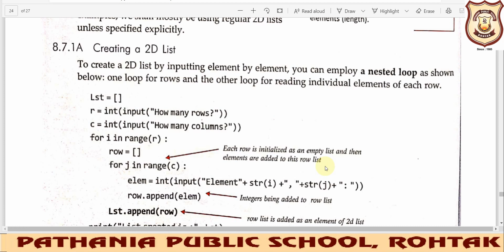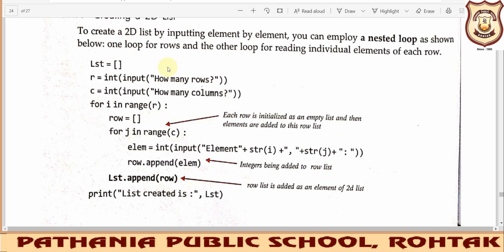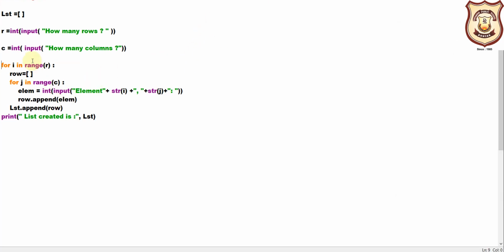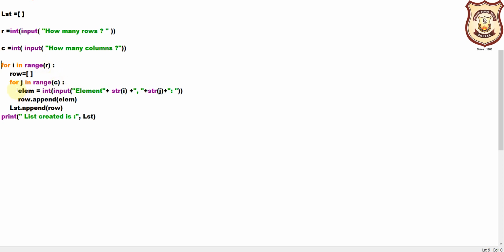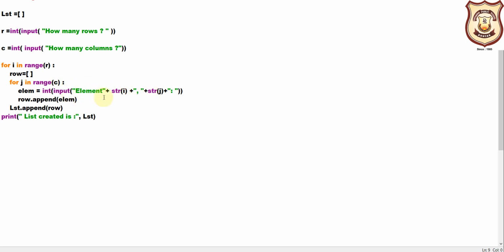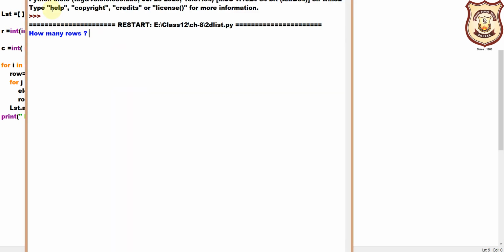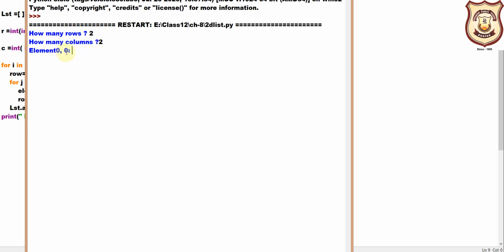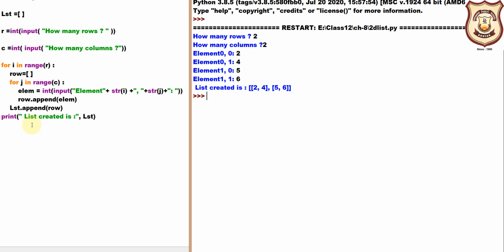PPS class 12; ch 8; Data Structures in PYTHON;Practically Creating 2 D lists in python